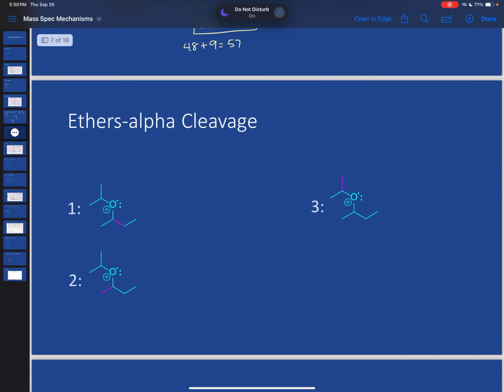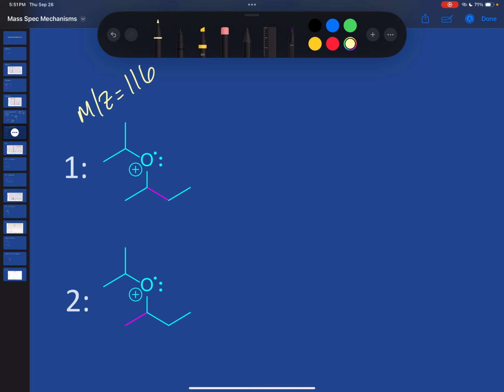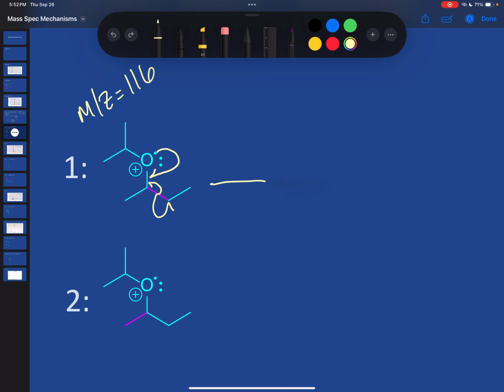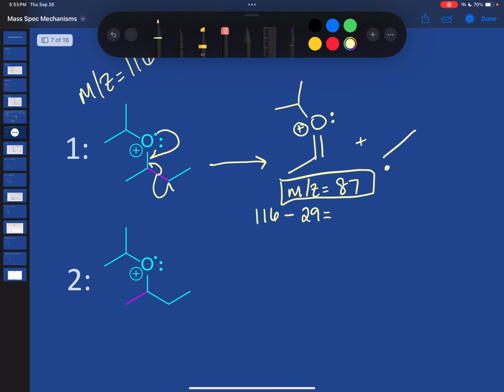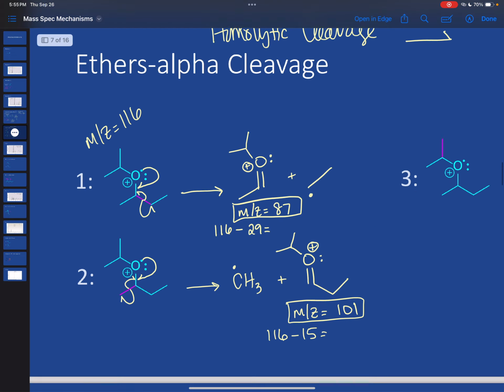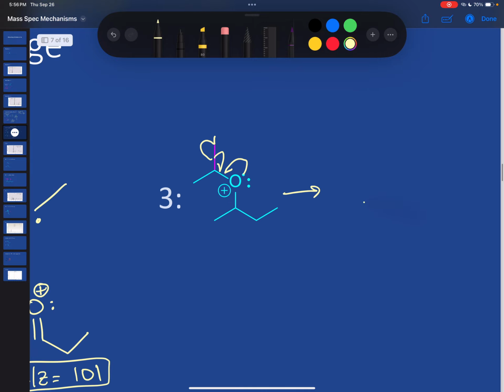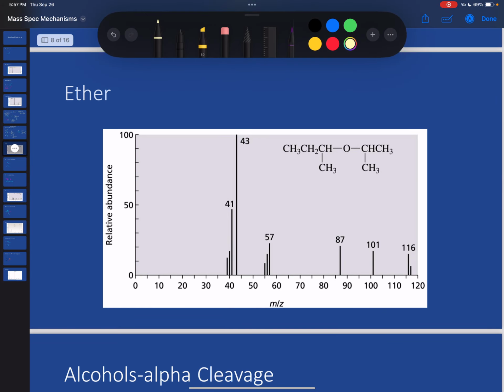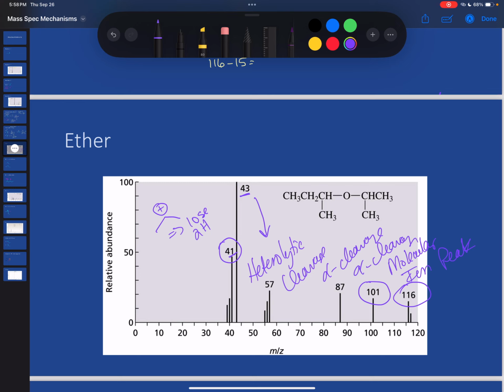Mass Spec Mech Ethers Alpha Cleavage Source